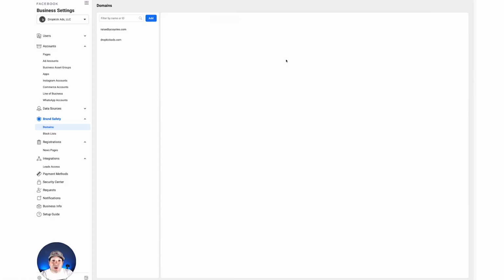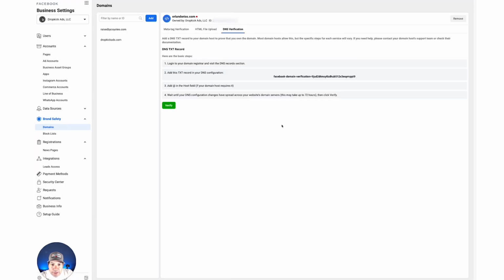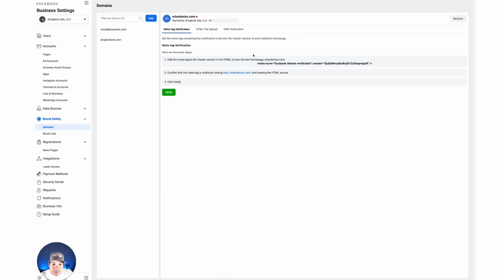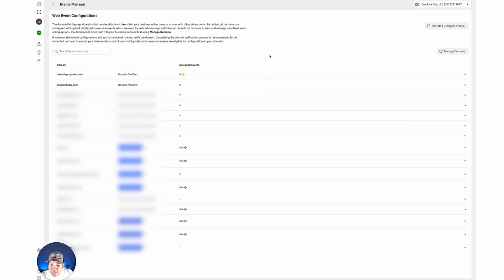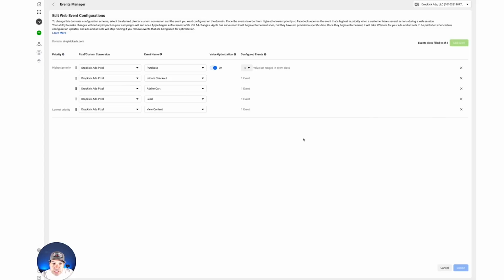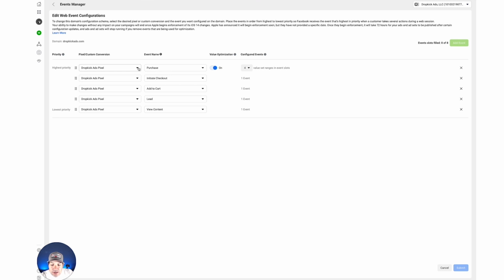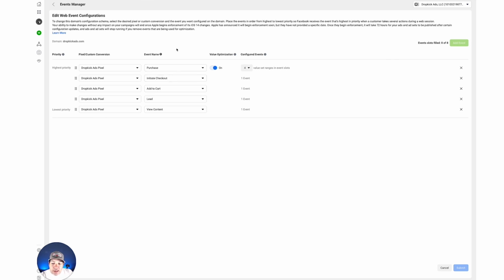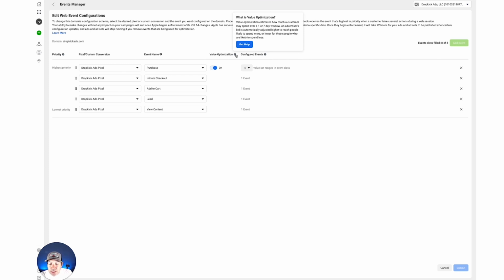Facebook Ads Domain Verification + Aggregated Event Setup for iOS14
With iOS14 updates likely to change how Facebook ads can track certain events and data, you're going to want to make sure you verify your domain and set up the correct aggregated events measurement order.